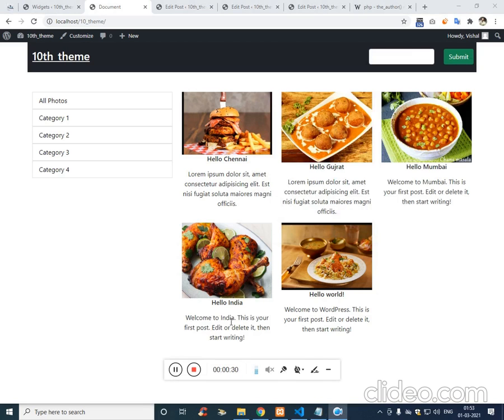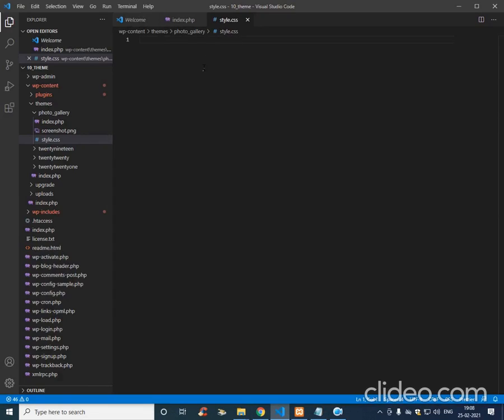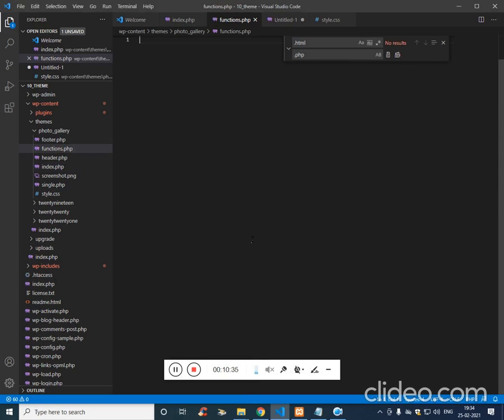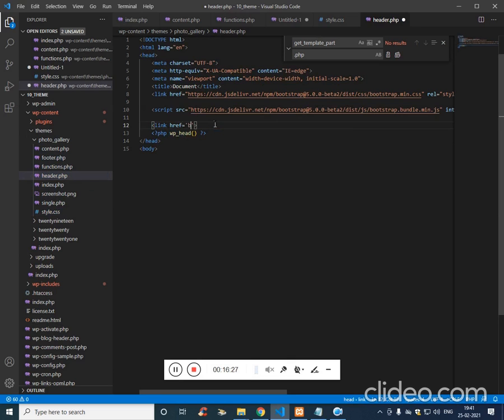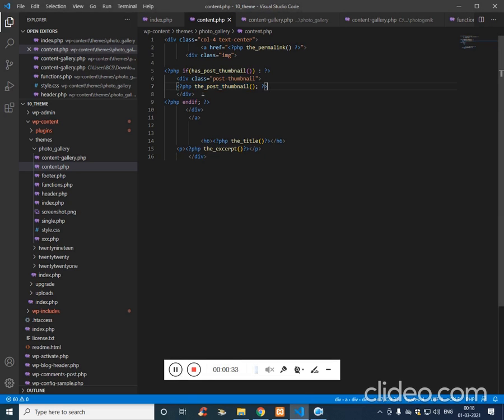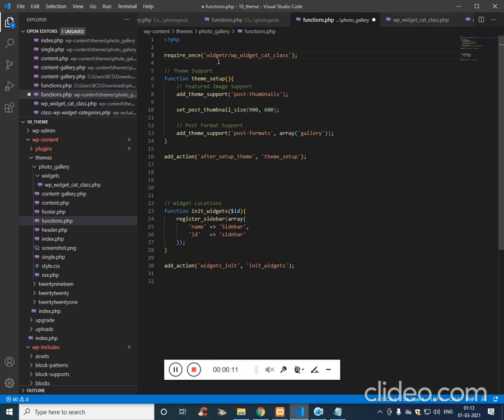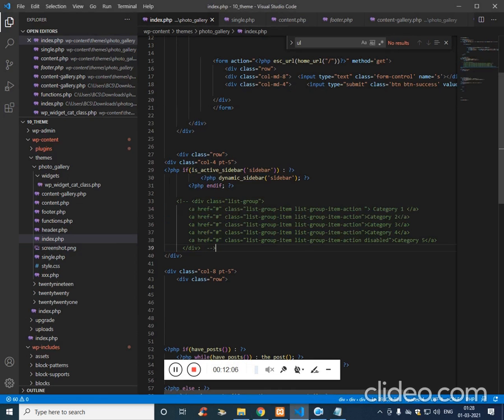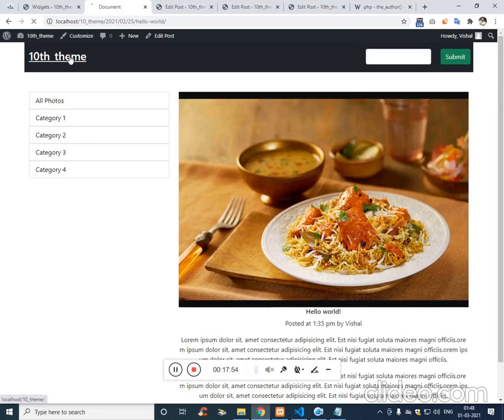Wordpress Photogallery Theme from Scratch - Tutorial with Source Code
10th Wordpress theme From Scratch Tutorial with Source Code

What you will learn from this course:

1. customize Sidebar from scratch
2. customize/Create Post Formats
3. customize/create Widgets-categories

In this Course:
1. Install wordpress & Create Theme Folder with basic files
2. create index.php, style.css and screenshot.png
3. Make search bar dynamic in wordpress
4. Make title Dynamic in wordpress
5. Seprate the header and footer in wordpress
6. Modify Functions.php to accept post thumnail in wordpress
7. Modify Functions.php to accept post format gallery in wordpress
8. Loop though the post on index page in wordpress
9. based on post types display the post in index page in wordpress
10. Add custom class to image in wordpress
11. Create Custom Class for Widget in wordpress
12. Create single.php in wordpress